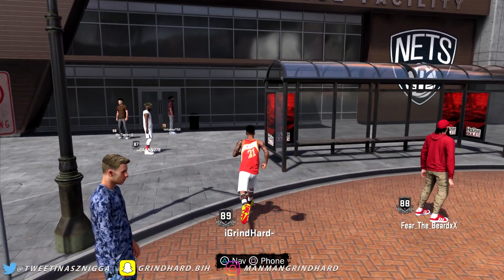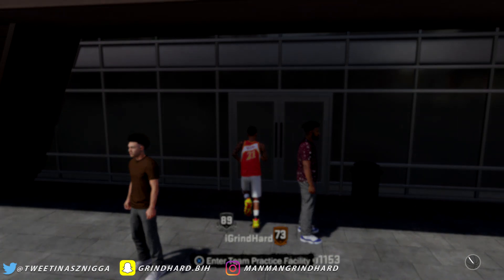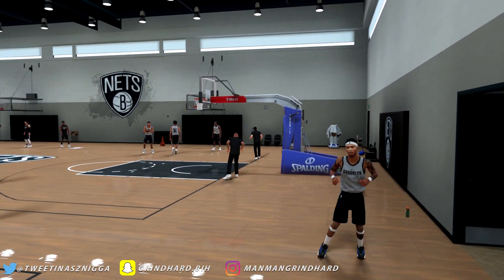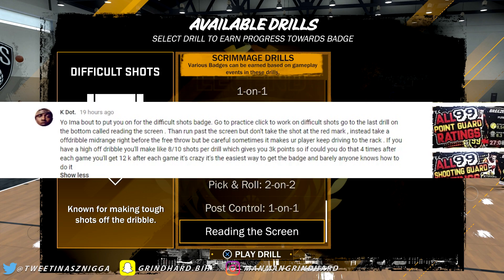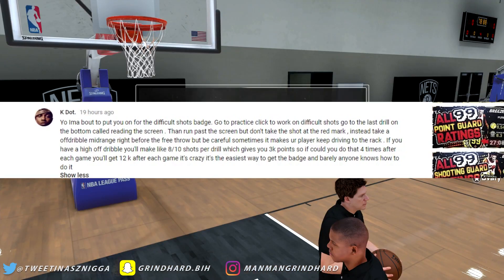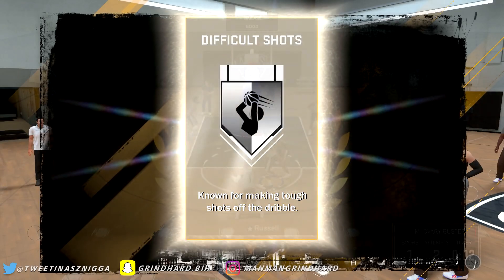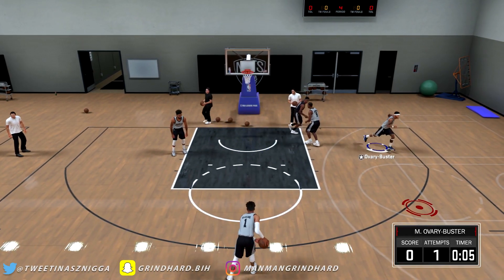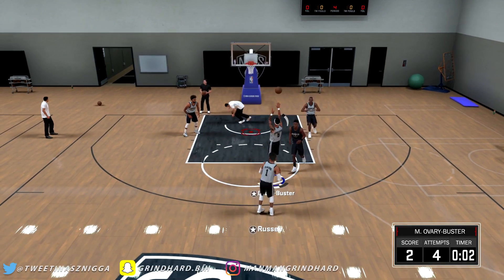NBA 2K18 BADGE TUTORIAL - DIFFICULT SHOT FASTEST METHOD GET BADGE IN 1 PRACTICE!!!!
NBA 2K18 BADGE TUTORIAL FOR DIFFICULT SHOT, UNLOCK THE BADGE IN ONE PRACTICE %100 VIDEO PROOF.

◄█▬█ █ ▀█▀ thε ★SHARE★